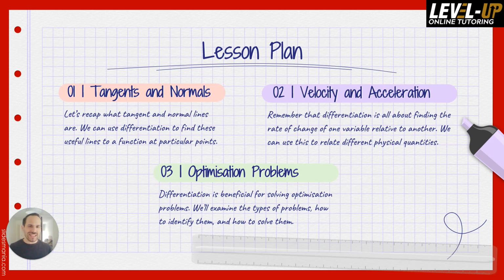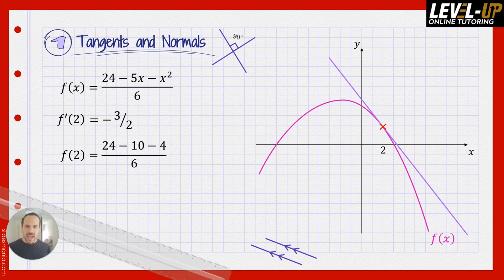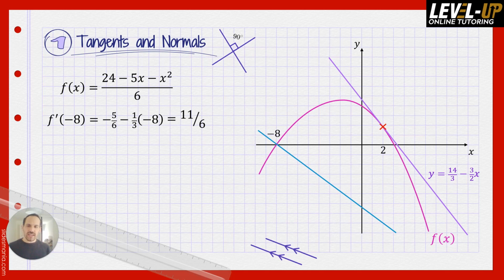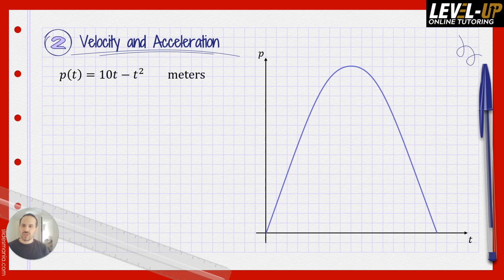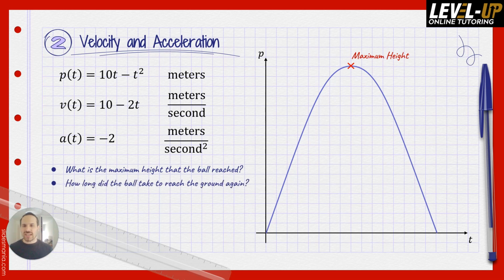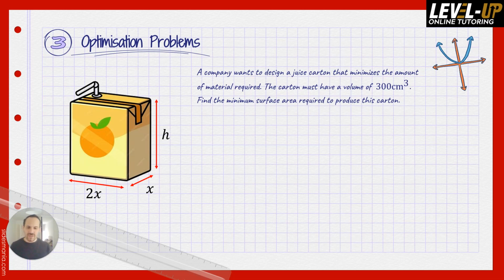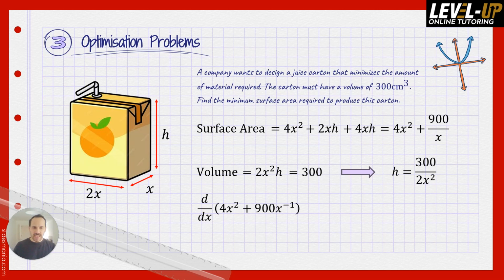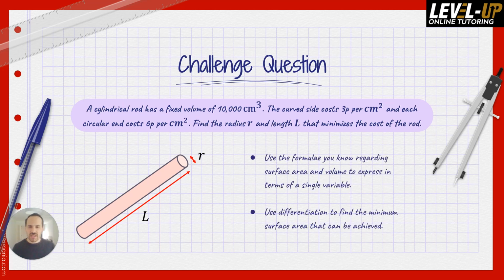10 Applications of Differentiation pptx PowerPoint Slide Show 10 Applications of Differenti